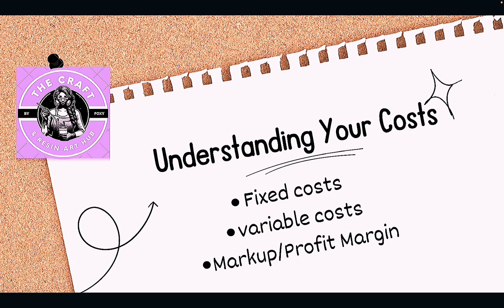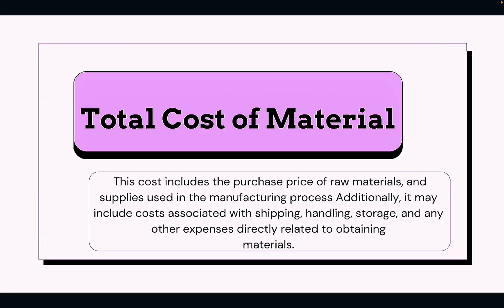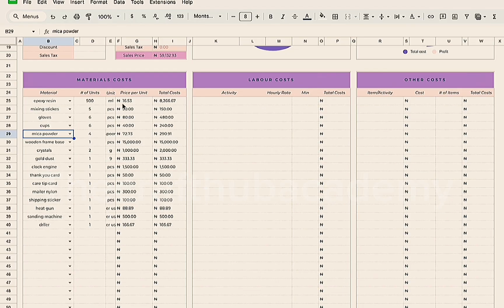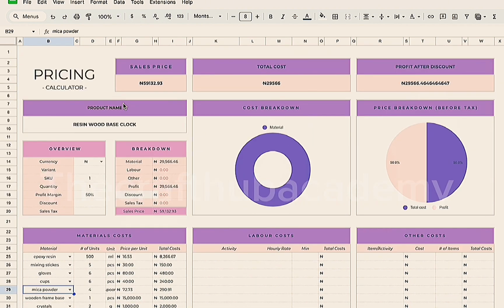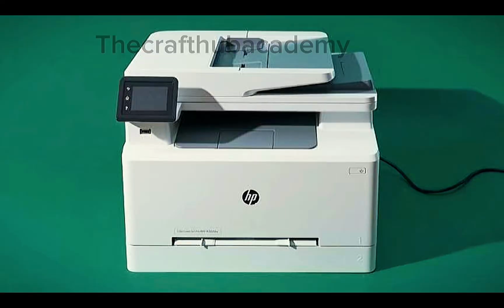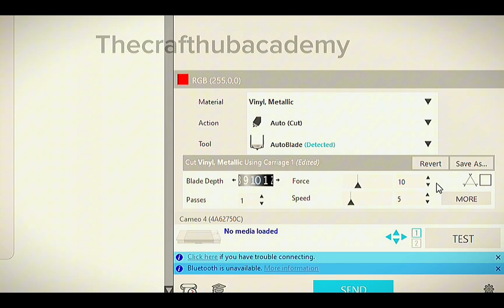RESIN ONLINE CLASS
A well detailed online upgrade resin art class for resin artist who want to improve on what they already know.

This class includes:
•An upgraded pricing class that comes with a free template

•How to make packing cards

•How to make the inner graphics with pictures

•How to create fee resin techniques

•Learn about different types of customization and equipments to use

•How to buy materials from china

•and more!!

Price - 100k

To register, send a dm to @thecrafthubnig on ig